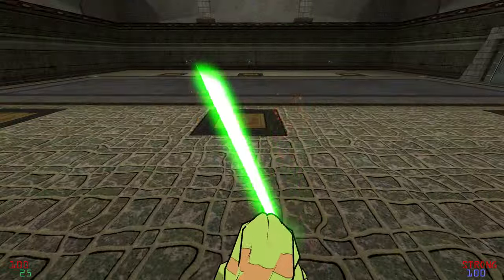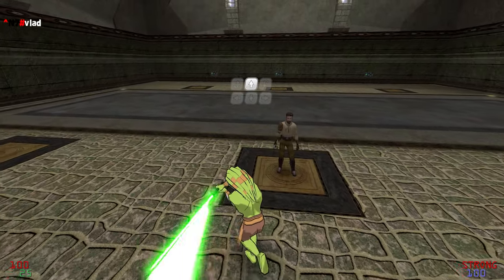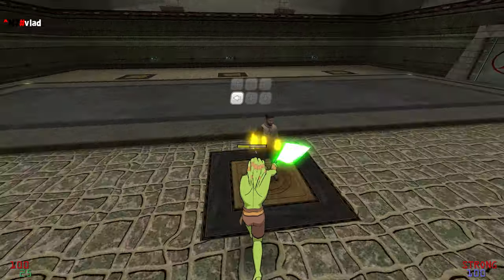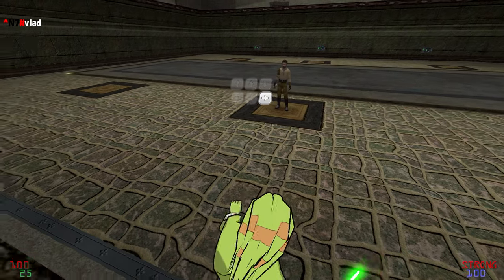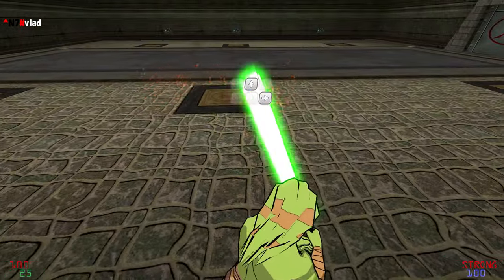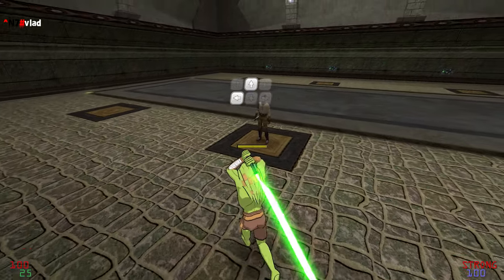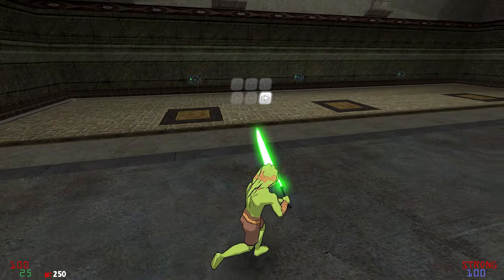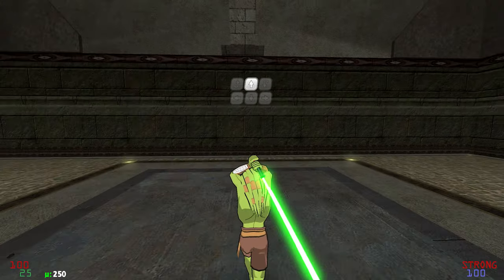Jedi Academy - Flick Poke Tutorial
0:00 - Intro
1:05 - Concept, Timing & Range
2:33 - Mouse Movements
3:03 - A Key Tapping & Comparison